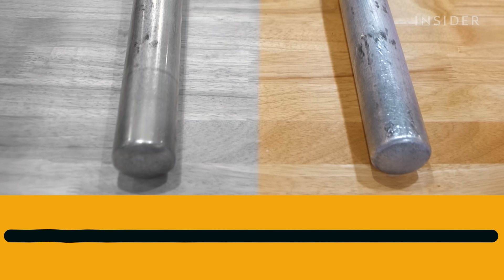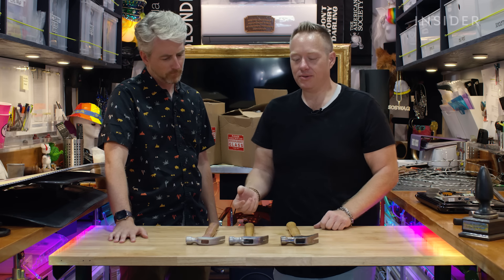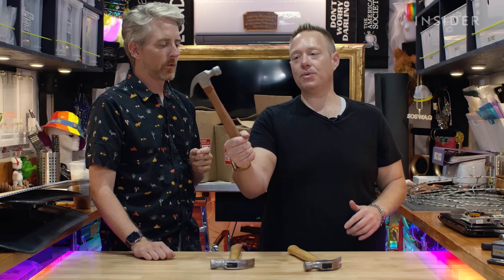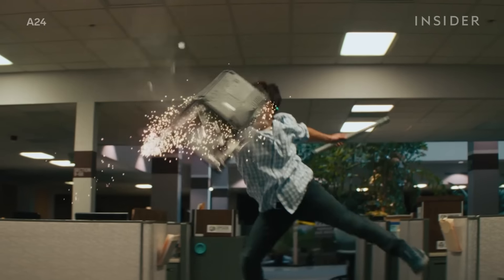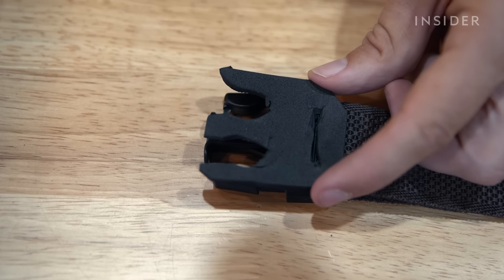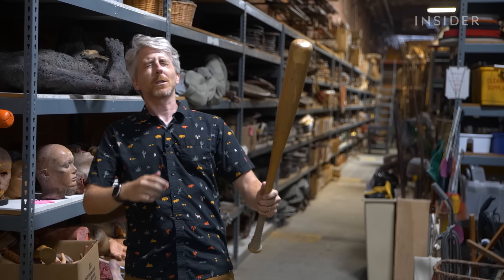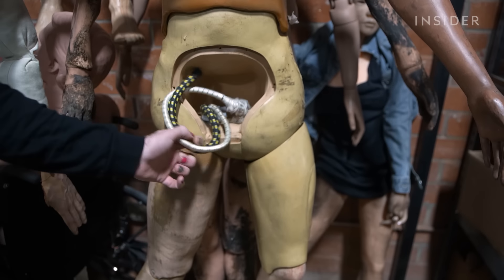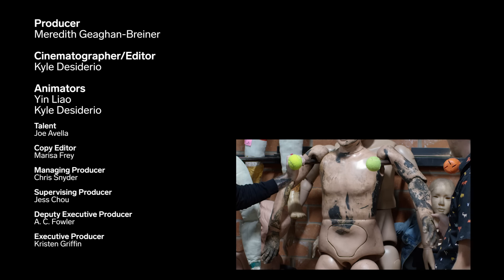How Fight Scene Props Are Made For Movies & TV | Movies Insider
Each move in a Hollywood fight scene can call for a different, specially rigged prop, custom-made to meet the purposes of safety and drama. We visited the prop truck of Josh Bramer, the prop master behind "Euphoria," "Everything Everywhere All At Once," Blonde," and "Don't Worry Darling," and the country's biggest prop house, ISS, to find out how stunt props are designed to sell fight scenes while keeping everyone safe on movie sets.